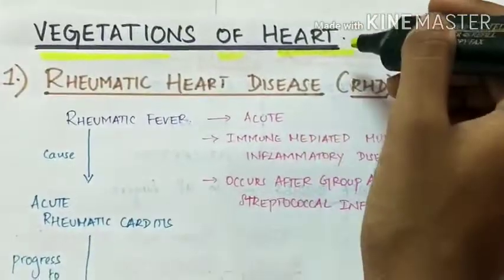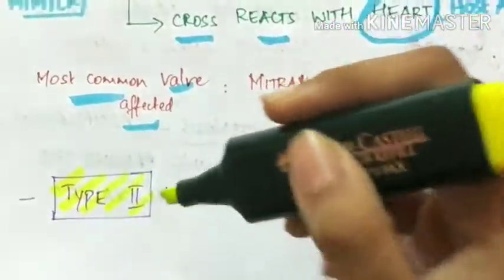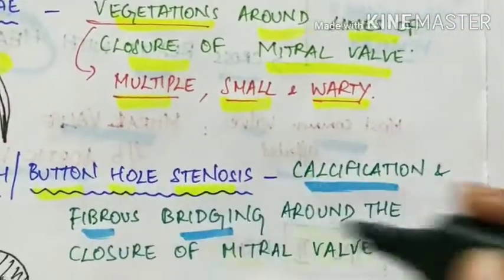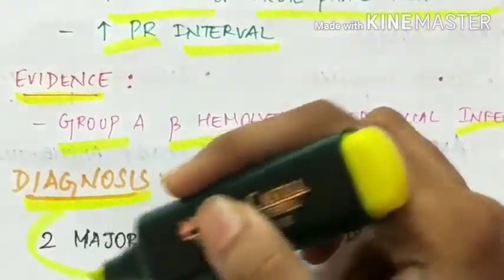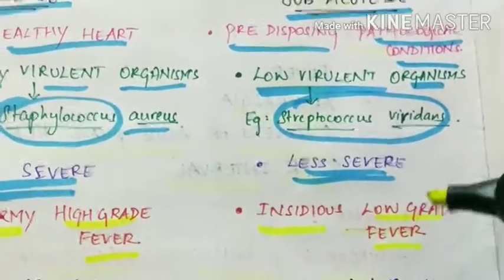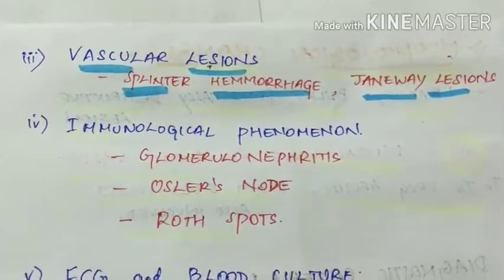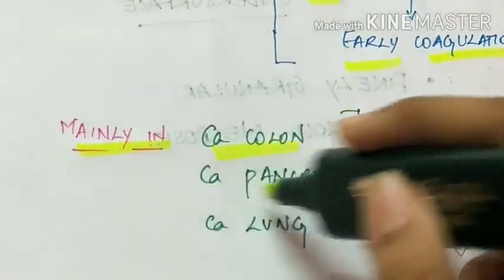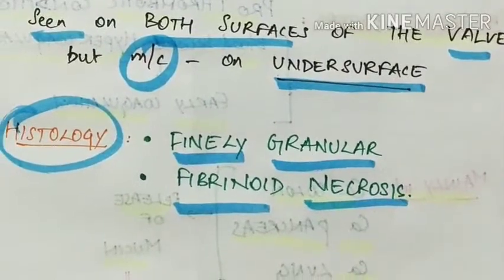RHD (rheumatic heart disease) | infective endocarditis| LSE |Vegetations of heart| handwritten notes